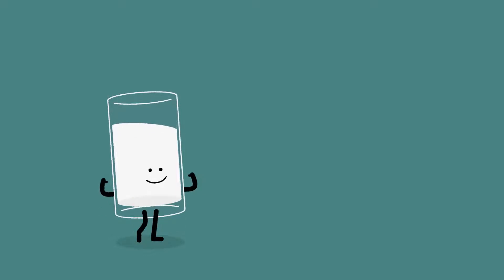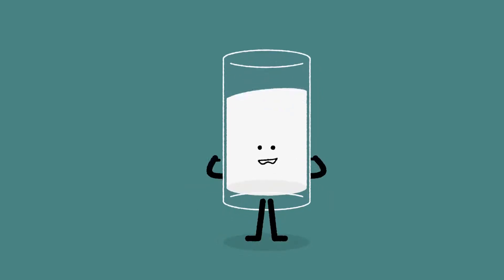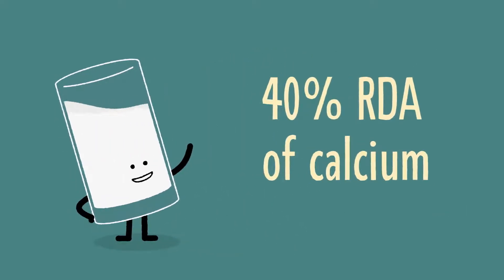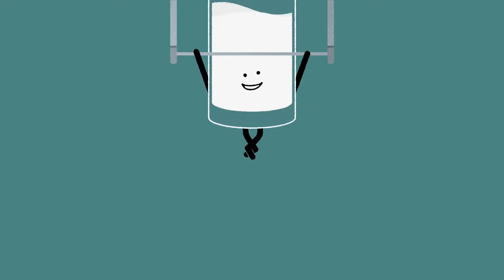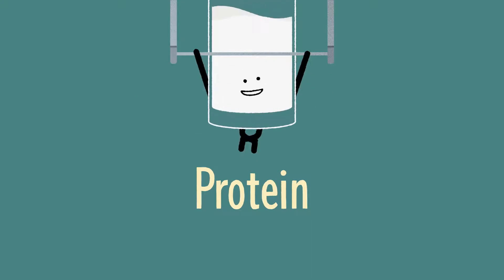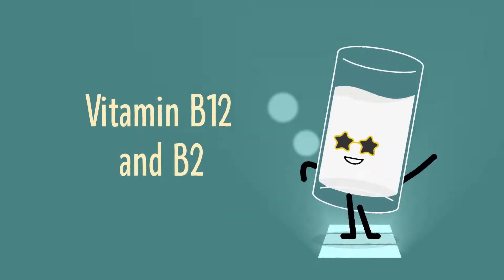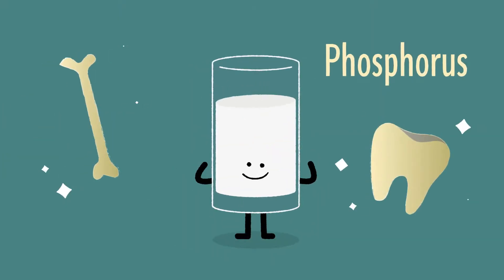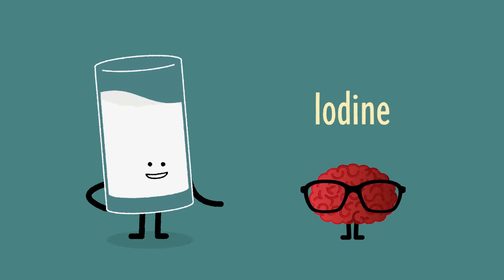Is milk good for you?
Is milk good for you? If you are Googling 'Is milk is good for you' or 'what are the milk benefits', you will find many different answers. This video gives a bit of insight.

Milk contains different nutrients that are among the many nutrients that your body needs. Take a closer look at the milk benefits and the nutrients in milk: calcium, protein, vitamin B2, vitamin B12, potassium, phosphorus and iodine.